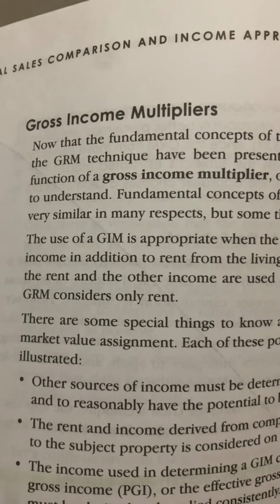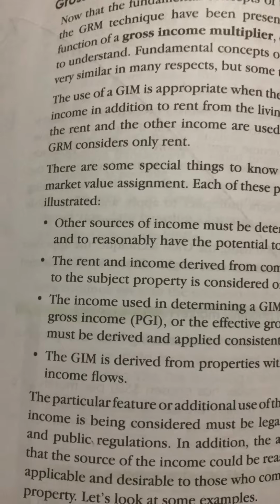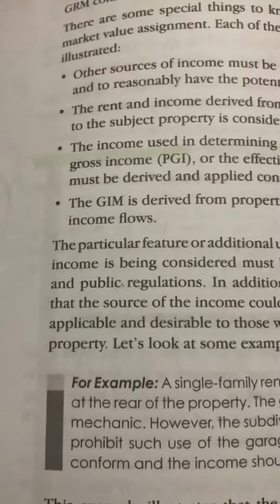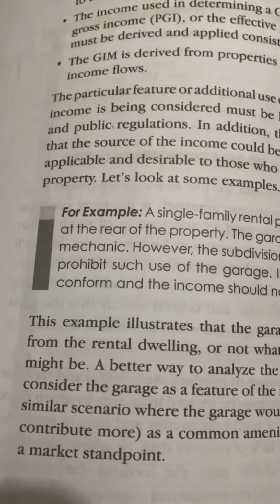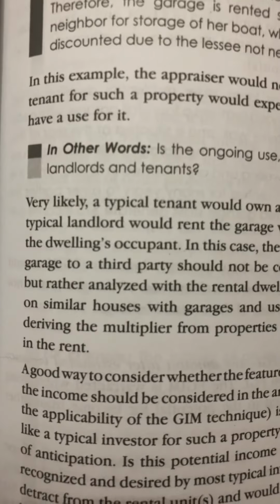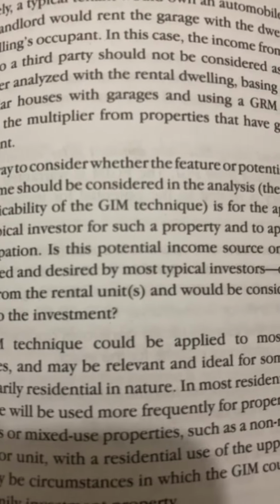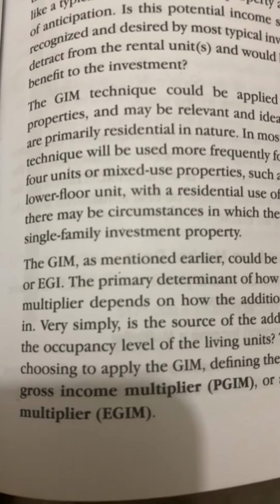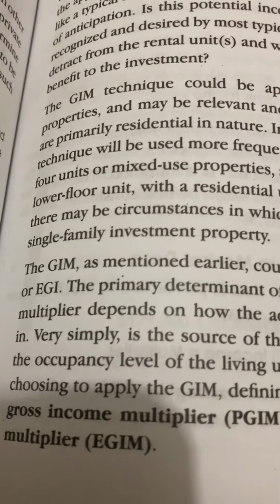Residential Sales Comparison and Income Approaches Pages 178-179